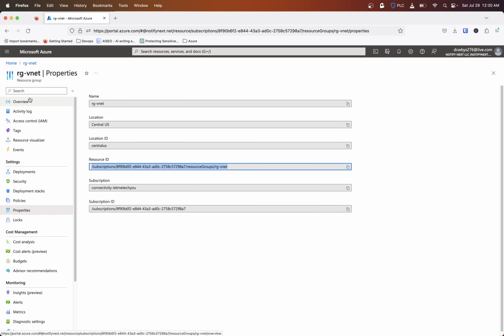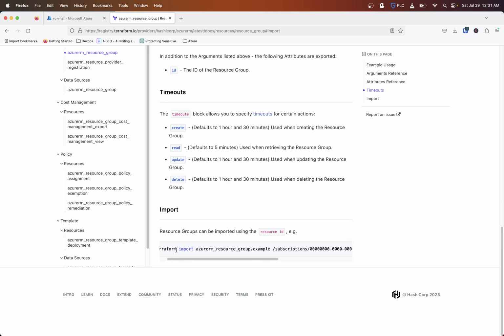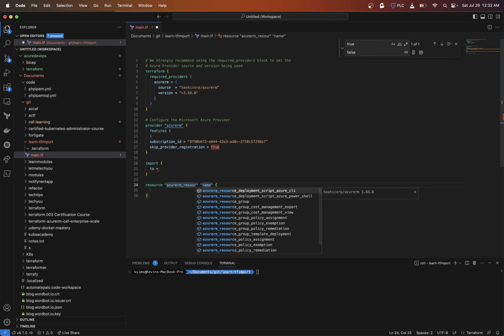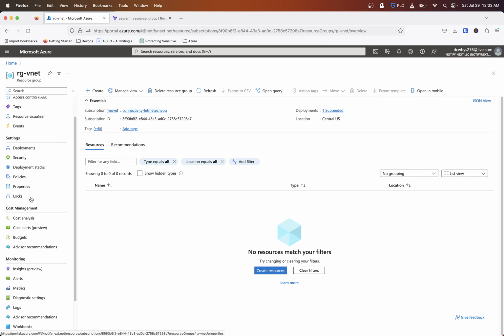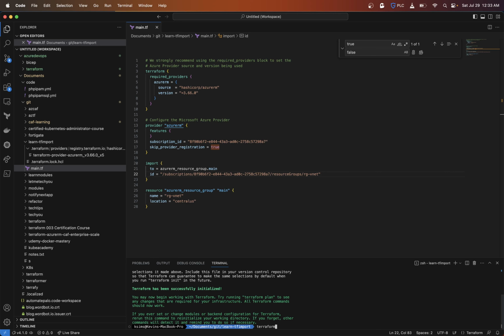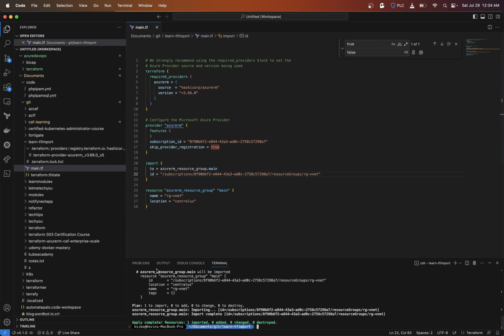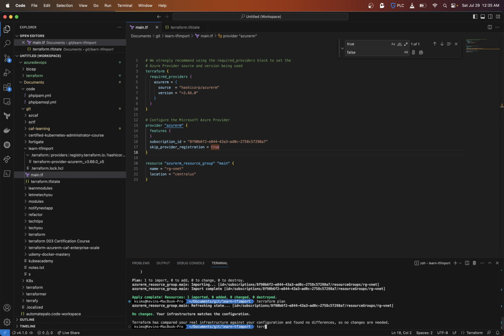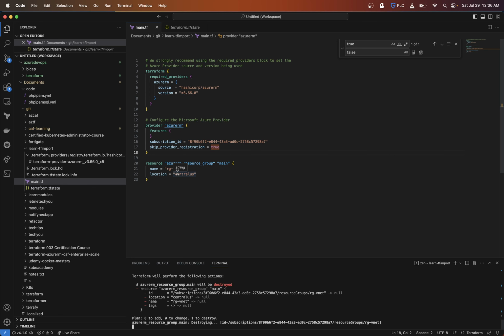New and Improved way to Import Resources into Terraform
This is a new and improved way to import resources into terraform.  With companies making a transition to the cloud, a lot of manual processes may take place initially.  To help speed up the process of bringing existing infrastructure into code, Terraform has now released a new way to import resources directly inside your .tf files.

This video goes over the new terraform import block

import {
to =
id = "

ABOUT OUR CHANNEL: My channel covers various topics about networking, automation and cloud technologies . We cover lots of cool stuff such as cisco, terraform, aws, firewalls, security and more